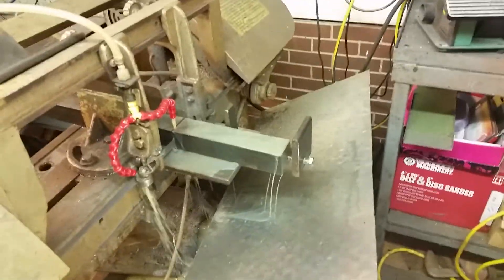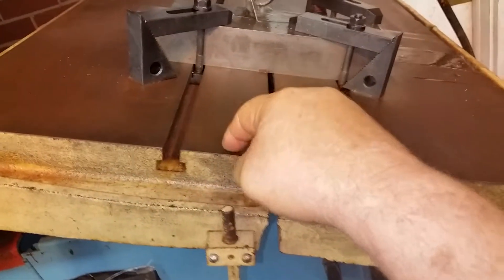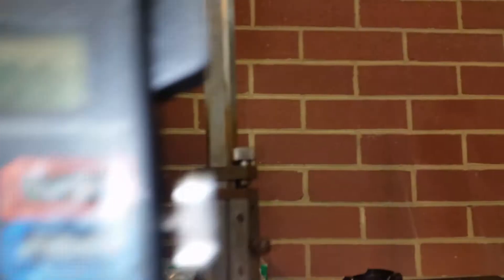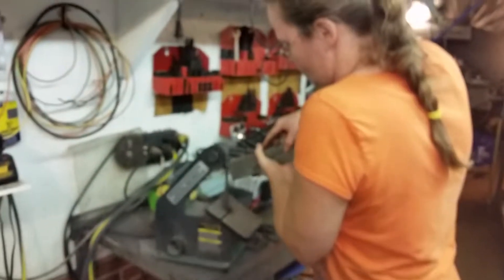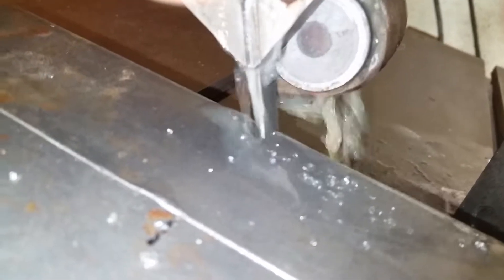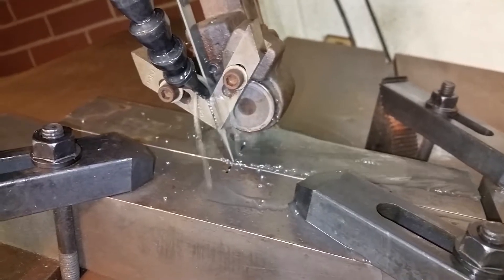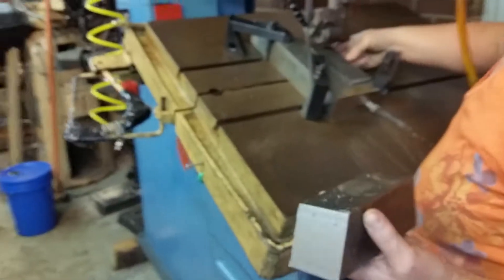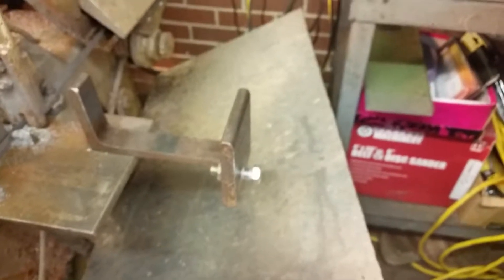Sawing and measuring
Doall saw